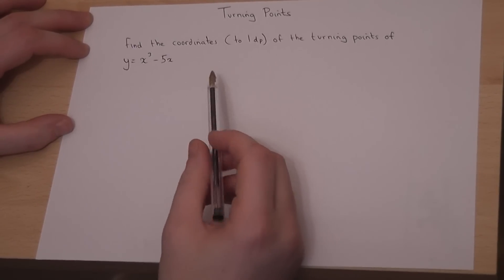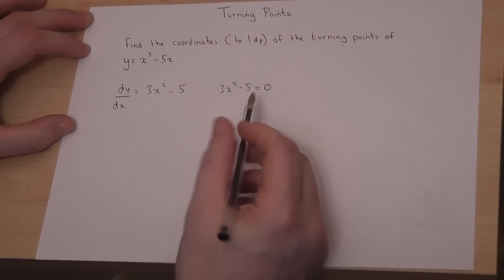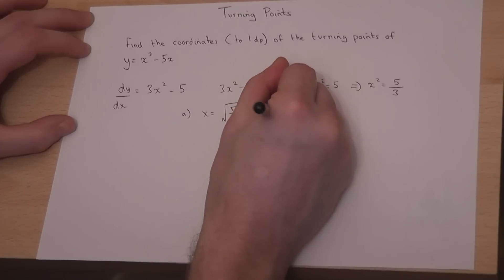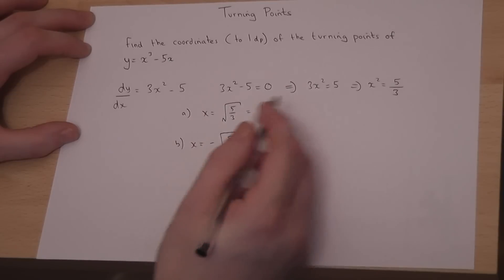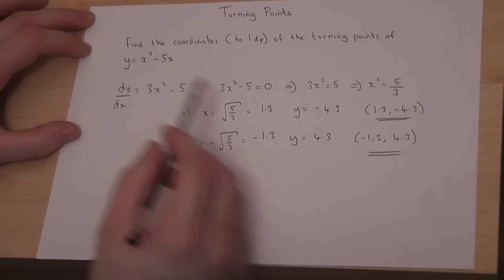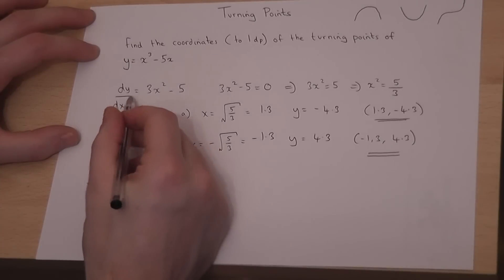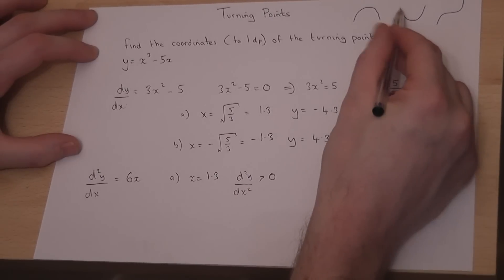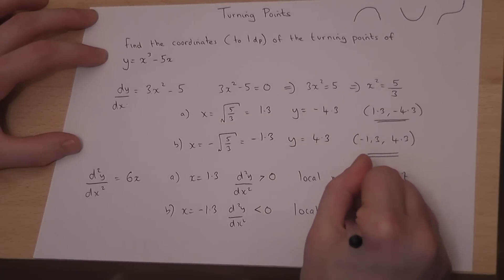How to Differentiate : Locating Turning Points / Stationary Points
How to easily differentiate to find a turning point where the gradient dy/dx equals zero. View my channel